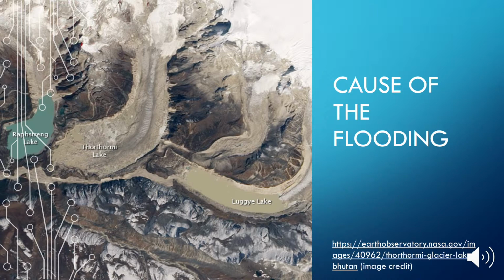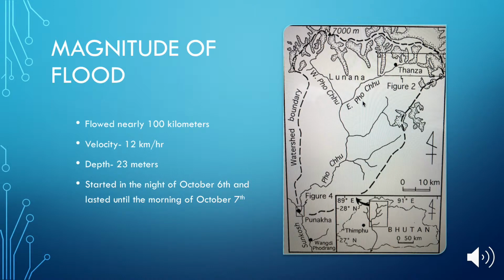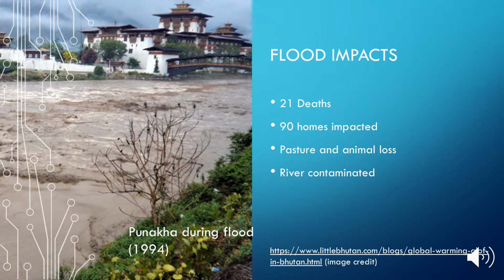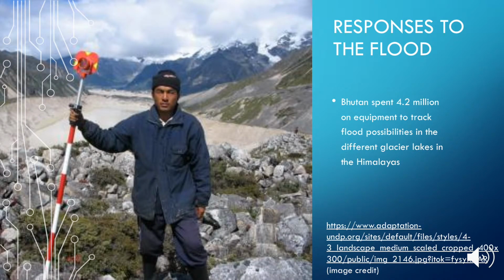Bhutan Flood Hayden and Trent Hidlay